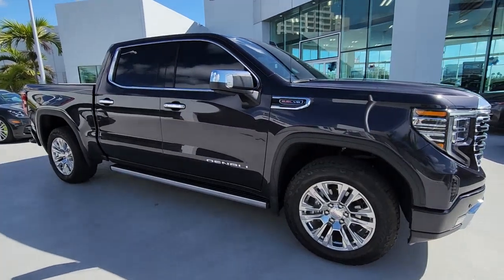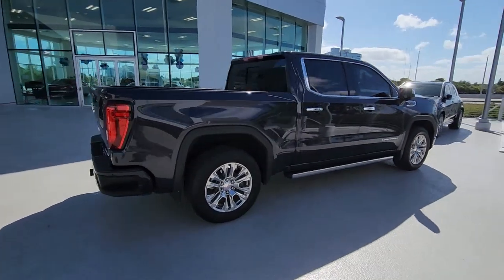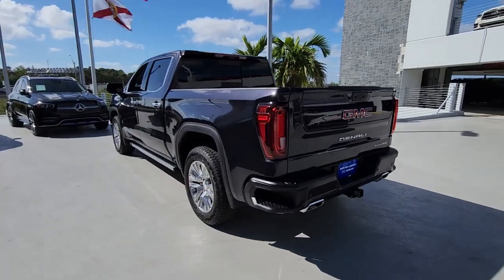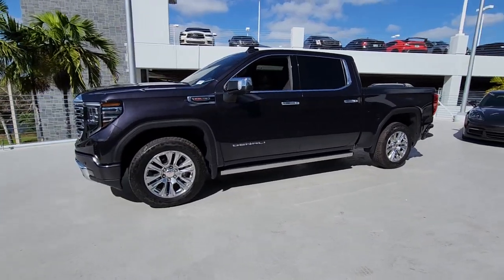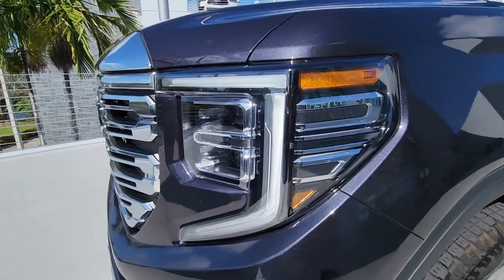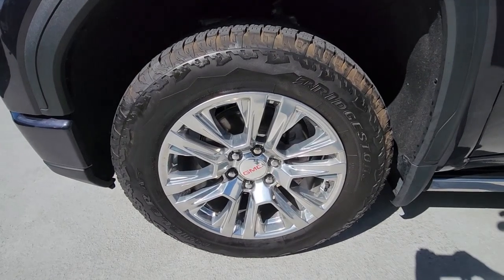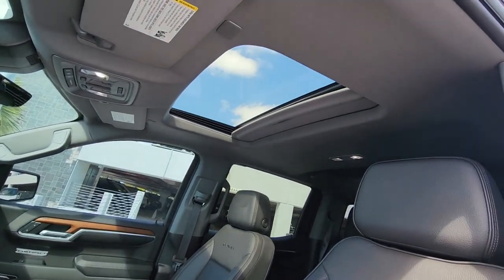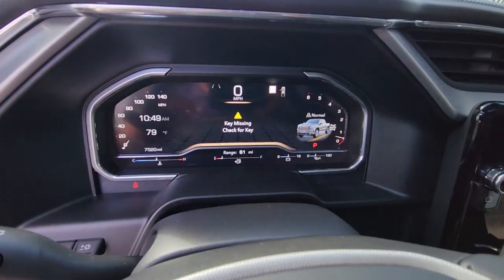2022 GMC Sierra 1500 North Fort Lauderdale, Pompano Beach, Plantation, Sunrise, Hollywood S11247A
Titanium Rush Metallic Used 2022 GMC Sierra 1500 Denali available in North Fort Lauderdale Florida at [North Fort Lauderdale Subaru Servicing the North Fort Lauderdale, Pompano Beach, Plantation, Sunrise, Hollywood FL area.

**COMES WITH A LIFETIME WARRANTY**, 10-Speed Automatic, 4WD, Jet Black Leather. **Here at North Ft. Lauderdale Subaru you'll receive the expertise of our Factory Certified Sales Consultants and staff. Purchase your next vehicle from the comfort of your home. And have it delivered to you FREE of charge! Your health and safety are our priority. Shop with confidence with our 3-day exchange policy and complimentary vehicle sanitization with each new or used vehicle.** CARFAX One-Owner. Titanium Rush Metallic 2022 GMC Sierra 1500 DenalibrbrOdometer is 3370 miles below market average! KBB Fair Market Range High: $76,913 Priced below KBB Fair Purchase Price!brbrbrClean CARFAX.br**Price does not include $1895.00 reconditioning or any other dealer added or accessory fees. Price includes $1000 finance credit and does not apply to cash offers.
Preferred Equipment Group 5SA,3.23 Rear Axle Ratio,Auto-Locking Rear Differential,Wheels: 20 x 9 Multi-Dimensional Polished Alum,Front Bucket Seats,Forge Perforated Leather Seat Trim,10-Way Power Driver Seat Adjuster w/Lumbar,Denali Premium Suspension w/Adaptive Ride Control,Radio: Premium GMC Infotainment Audio System,Technology Package,Adaptive Cruise Control,Color-Keyed Carpeting Floor Covering,Power Sunroof,120-Volt Instrument Panel Power Outlet,Bed View Camera,Spray-On Pickup Bed Liner w/Denali Logo,GMC MultiPro Power Steps,Chrome Wheel To Wheel Assist Steps,LED Cargo Area Lighting,Not Equipped w/Front & Rear Park Assist,Rear Wheelhouse Liners,Trailering Package,Heavy-Duty Air Filter,Integrated Trailer Brake Controller,Deep-Tinted Glass,Electric Rear-Window Defogger,Power Sliding Rear Window w/Rear Defogger,Driver Memory,10-Way Power Passenger Seat Adjuster w/Lumbar,GMC Connected Access Capable,Power Front Passenger Windows w/Express Up/Down,Power Rear Windows w/Express Down,Power Door Locks,Keyless Open & Start,Power Front Windows w/Driver Express Up/Down,Push Button Start,Remote Vehicle Starter System,Front Rainsensing Wipers,Rear Camera Mirror,Compass,Hitch Guidance,Chrome Header w/Signature Denali Chrome Grille,Floor-Mounted Center Console,Safety Alert Seat,Hill Descent Control,Wireless Charging,Heated Driver & Front Outboard Passenger Seating,Auxiliary External Transmission Oil Cooler,Heated 2nd Row Outboard Seats,120-Volt Bed Mounted Power Outlet,Heated Steering Wheel,Ventilated Driver & Front Passenger Seats,170 Amp Alternator,Electrical Steering Column Lock,Power Rake & Telescoping Steering Column,2-Speed Transfer Case,GMC Pro Safety,Wireless Phone Projection,IntelliBeam Automatic High Beam On/Off,Hitch Guidance w/Hitch View,Perimeter Lighting,Buckle to Drive,Trailer Camera Provisions,SiriusXM w/360L,2 Charge/Data USB Ports Inside Center Console,2 USB Ports,2 Type-C Charge-Only Rear USB Ports,Ultrasonic Front & Rear Park Assist,OnStar & GMC Connected Services Capable,Universal Home Remote,Following Distance Indicator,In-Vehicle Trailering App,Forward Collision Alert,Steering Wheel Audio Controls,Rear Cross Traffic Braking,Lane Keep Assist w/Lane Departure Warning,Automatic Emergency Braking,Front Pedestrian Braking,Rear Pedestrian Detection,Chrome Recovery Hooks,Trailer Side Blind Zone Alert,Premium Bose 7-Speaker Sound System,Theft Deterrent System (Unauthorized Entry),HD Surround Vision,Multicolor 15 Diagonal Head-Up Display,Wi-Fi Hotspot Capable,Trip computer,Variably intermittent wipers,Ventilated front seats,Auto-dimming Rear-View mirror,7 Speakers,Exterior parking camera front,Auto High-beam Headlights,AM/FM radio: SiriusXM with 360L,Premium audio system: Premium GMC Infotainment System,Wireless Apple CarPlay/Wireless Android Auto,Emergency communication system: OnStar and GMC Connected Services capable,4-Wheel Disc Brakes,Air Conditioning,Electronic Stability Control,Front Center Armrest,Navigation System,Tachometer,Voltmeter,ABS brakes,Adaptive suspension,Alloy wheels,Auto-dimming door mirrors,Automatic temperature control,Brake assist,Bumpers: body-color,Delay-off headlights,Driver door bin,Driver vanity mirror,Dual front impact airbags,Dual front side impact airbags,Front anti-roll bar,Front dual zone A/C,Front fog lights,Front reading lights,Front wheel independent suspension,Fully autom